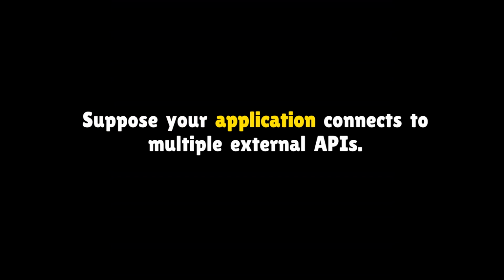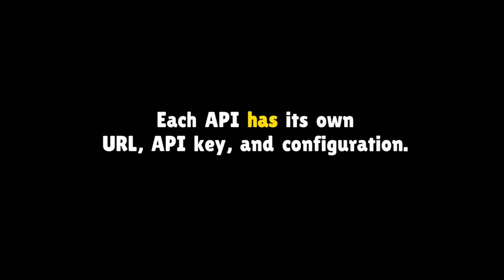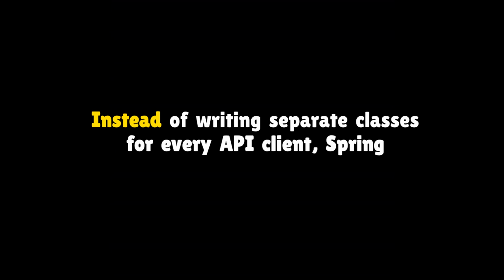Spring boot dynamic bean intialization